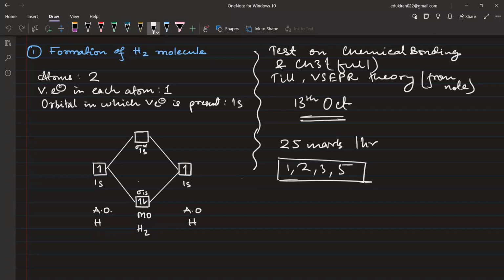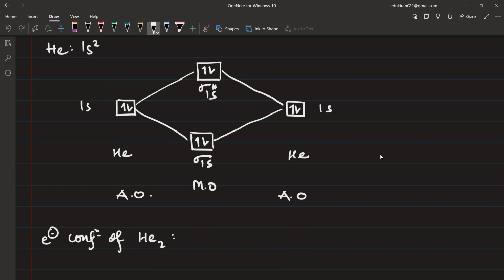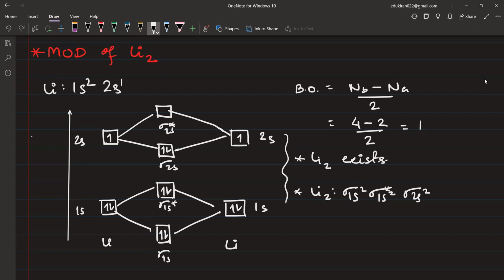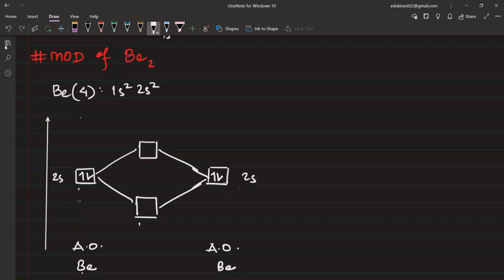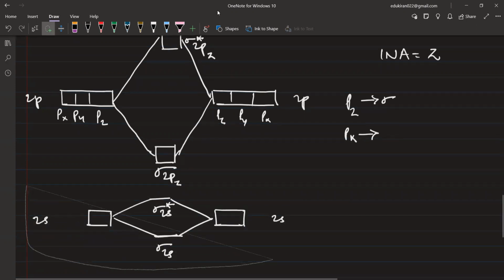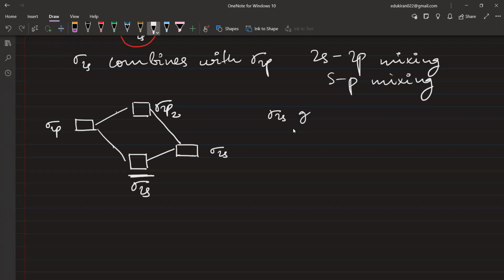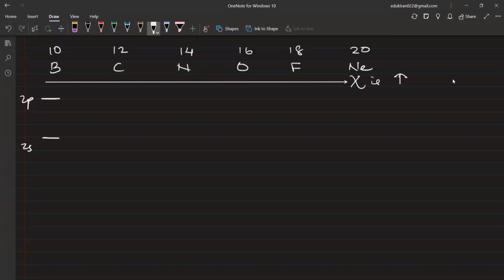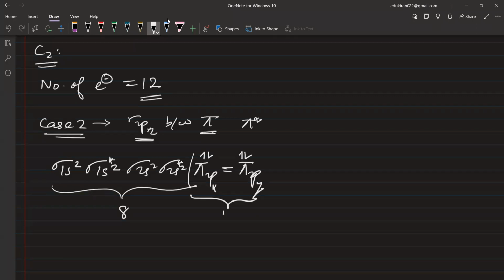Learnivio | Molecular Orbitual Diagram of Homodicuclear Molecules | Lect 10 | 11th MEB | 01-11-2022